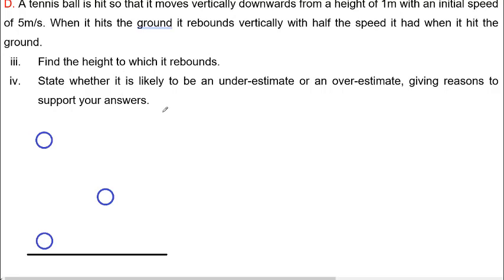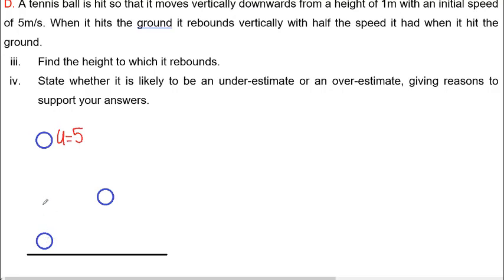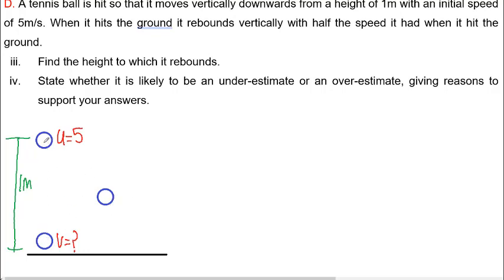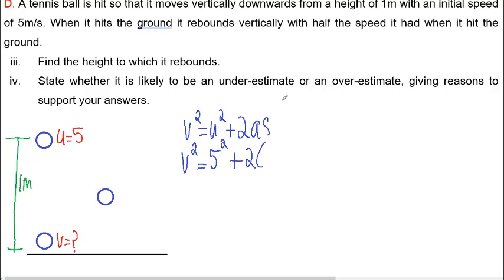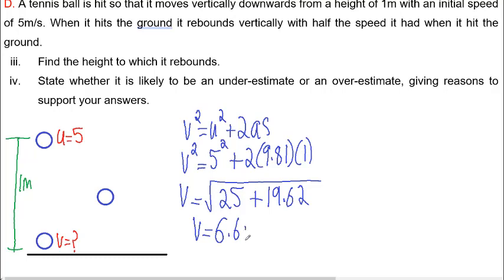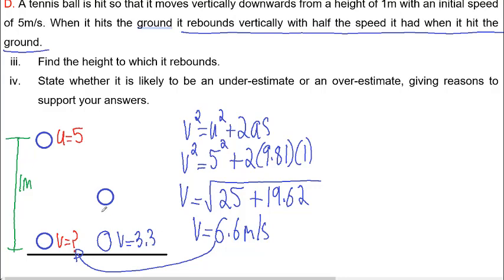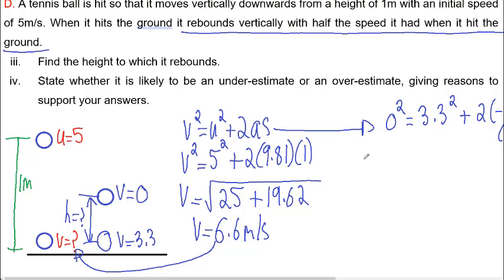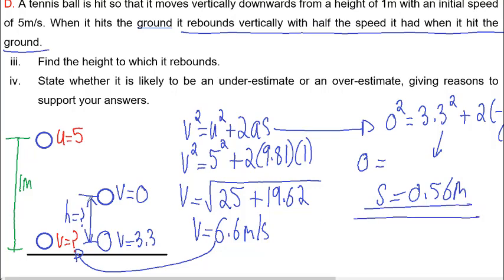Kinematics: Gravity Ball EXAMPLE 3